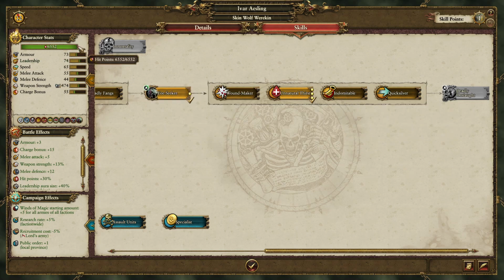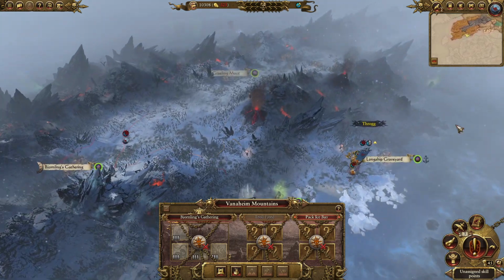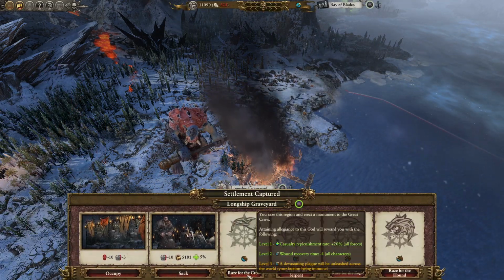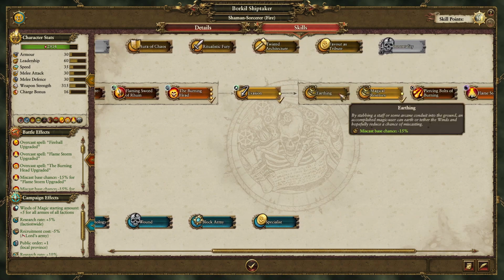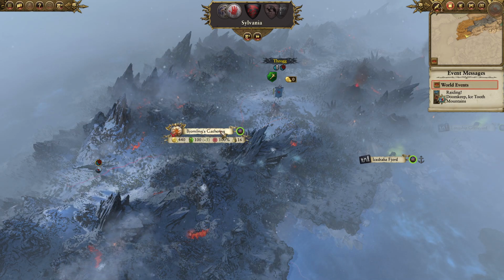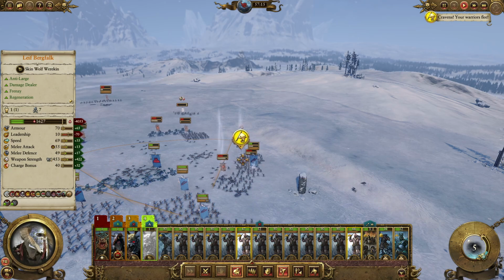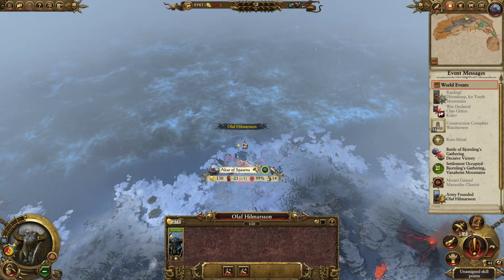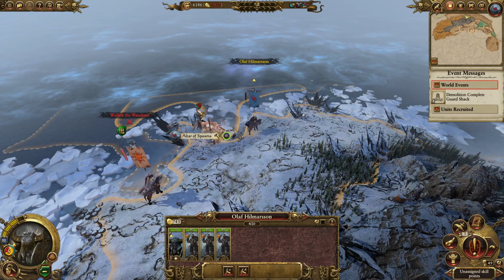Timely Acquisition of Bjornling's Gathering - This is Total War Throgg Legendary Campaign - Part 12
This is Total War = must declare war on any faction I encounter, no peace treaties. I'm allowing confederation of other Norscan tribes through the normal Warlord Defeated dilemma mechanic.

Mortal Empires campaign of Total War Warhammer 2, played on Legendary / Very Hard difficulty, Ultra unit scale, no mods.